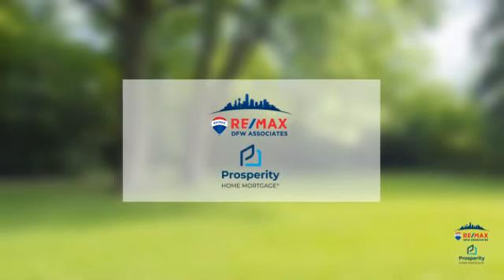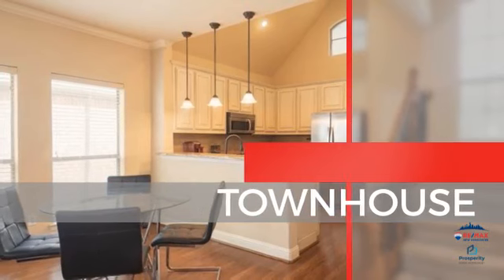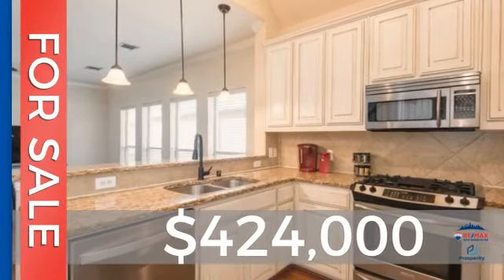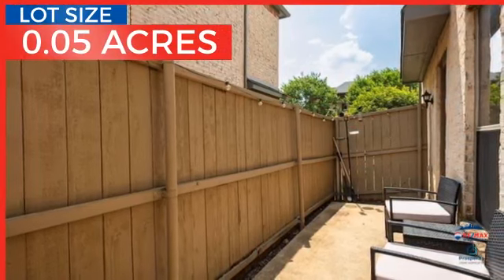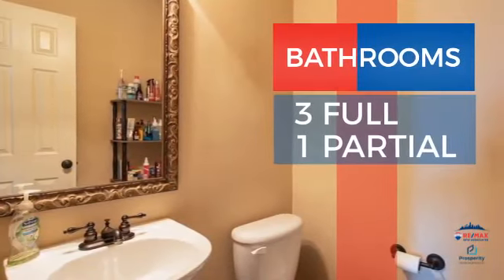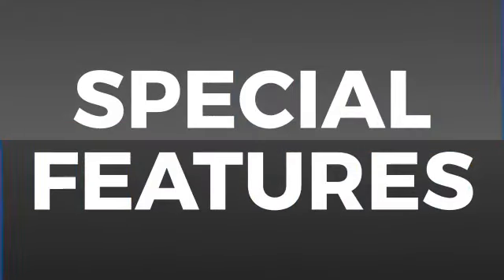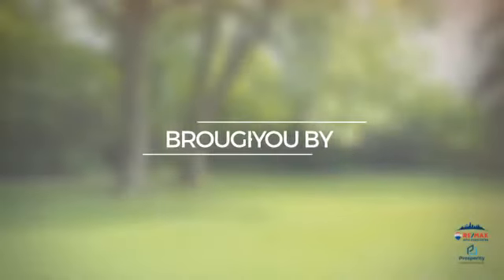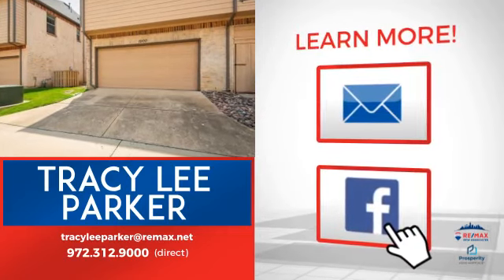1900 Desoto Drive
*Sellers offering $5000. towards buyers closing costs with acceptable offer * Splash around this summer in the community pool at Stonebridge Ranch & enjoy other amenities such at the as Aquatic Center, hiking trails, tennis courts, ponds & visit all nearby restaurants & shopping centers! Close to major freeways & nearby elementary school. Beautiful stone elevation on this END UNIT 3 story townhome! Has a bedroom, full bath, large2 flex space, utility room, an open patio & a 2 car rear alley garage. The flex space could be used for workout room, second living or home office!  SECOND FLOOR: Features the primary bedroom with large ensuite bath, gorgeous kitchen, open living space & a half bath. Watch the stars from your balcony too!  Has a nice sized bedroom & ensuite bathroom on third floor. The beautiful tea stained custom kitchen cabinets are complemented with stainless steel appliances, granite c-tops, hook faucet, drop in sink & a pantry. MUST SEE!